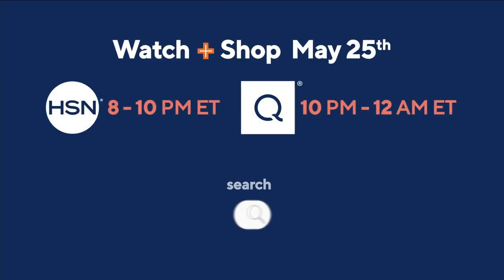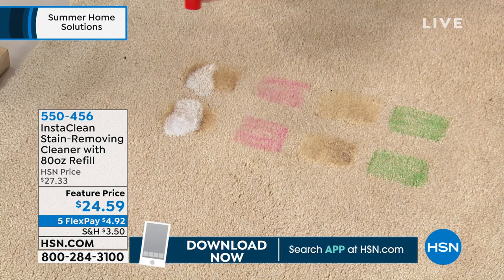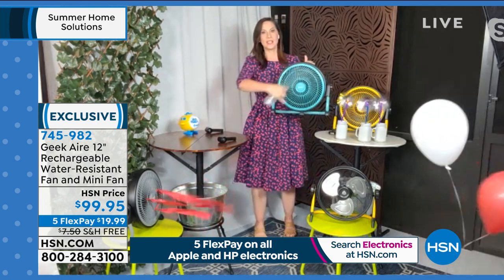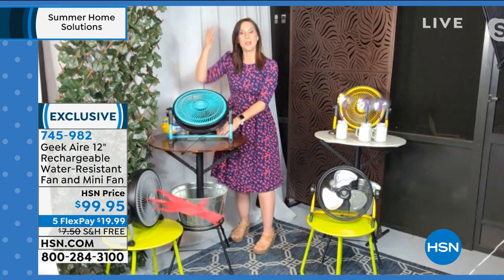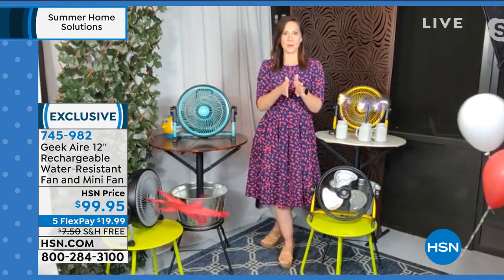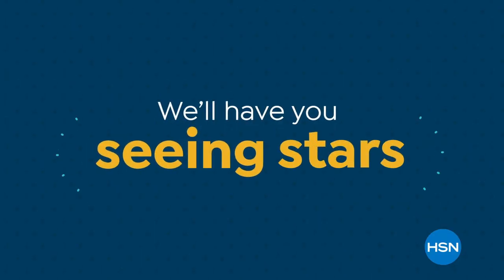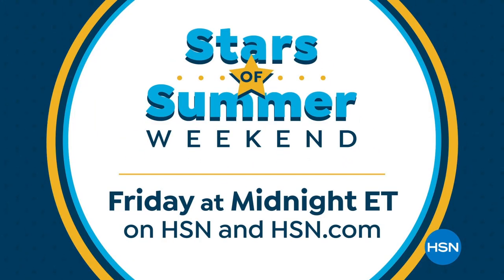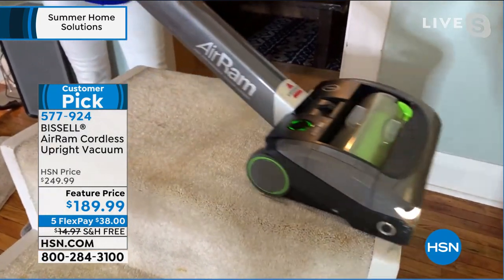HSN | Summer Home Solutions 05.18.2021 - 10 PM